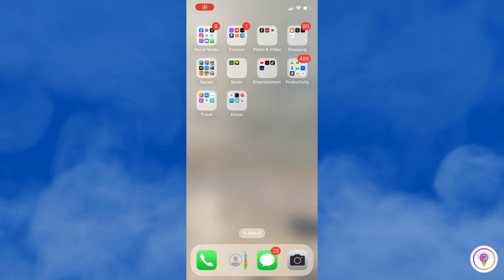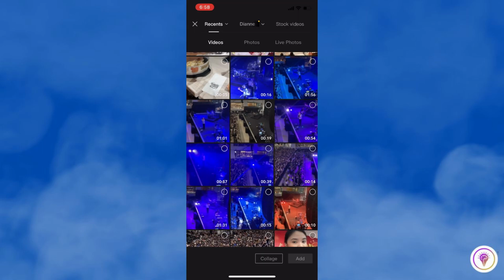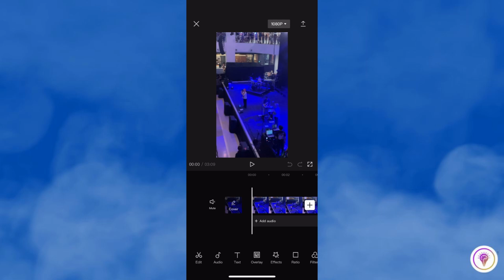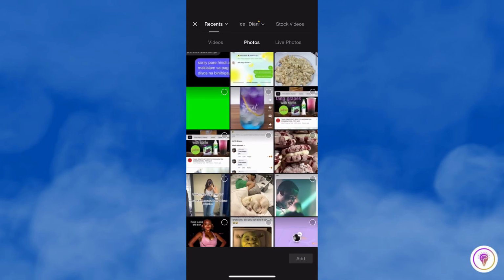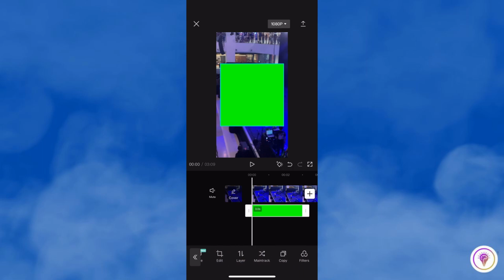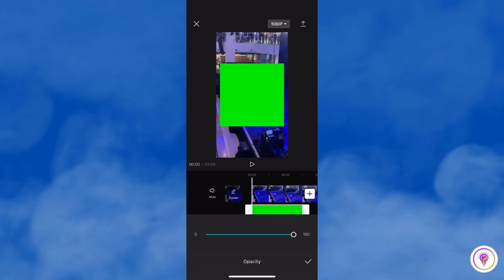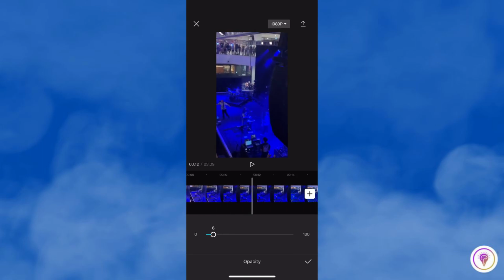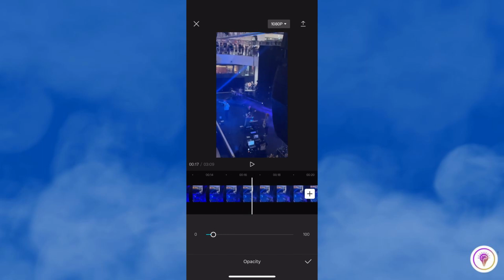How To Remove Green Screen In CapCut | Tutorial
In this video I'll show you How To Remove Green Screen In CapCut. The method is very simple and clearly described in the video. Follow all of the steps & you will know How To Remove Green Screen In CapCut.